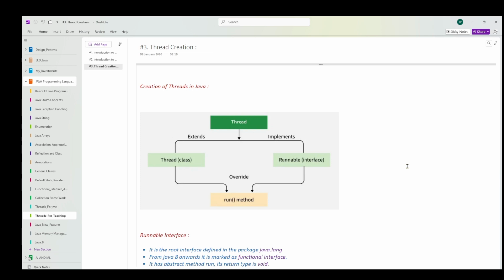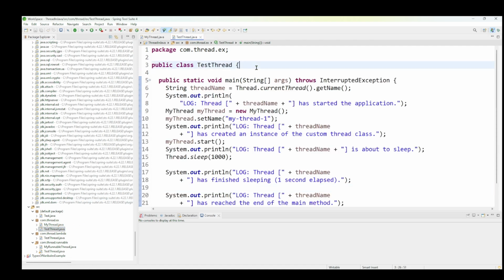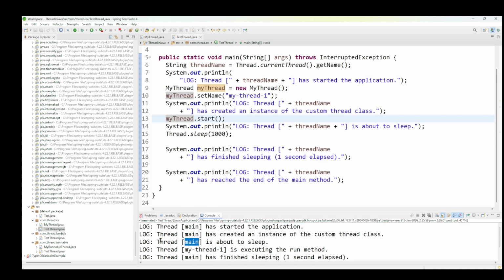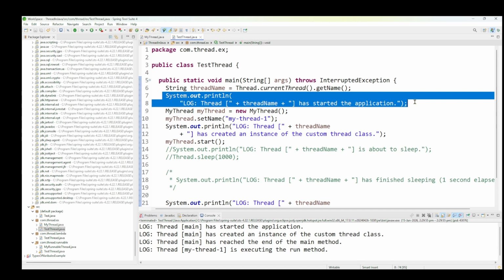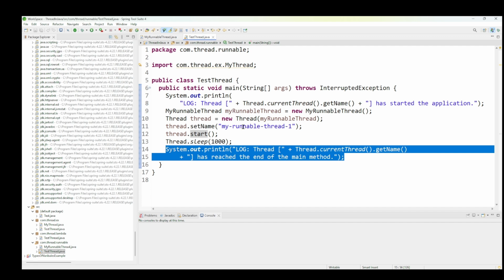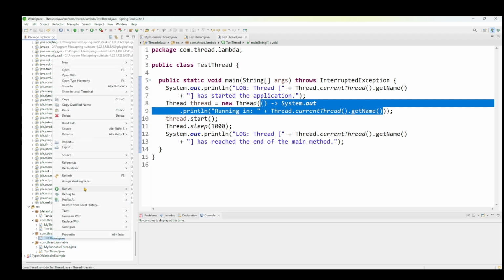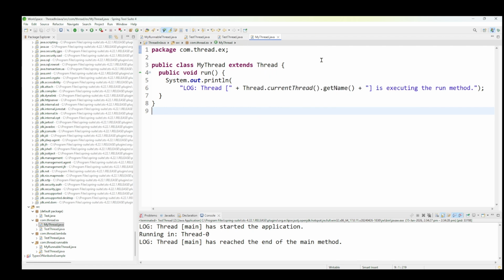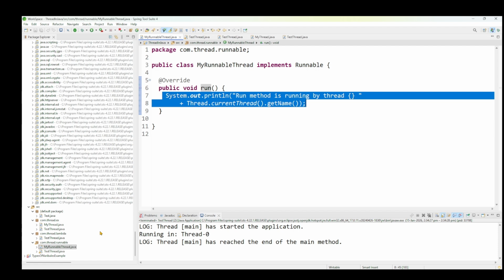#40.2[Eng] Creating Threads in Java | Thread Class vs Runnable Interface | Java Multithreading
In this video, we discuss how to create threads in Java in a clear and practical way.

As part of this video, we cover the following topics:
1) Different ways to create threads in Java
2) Understanding the Runnable interface
3) Understanding the Thread class
4) Creating a thread by extending the Thread class (with run() method example)
5) Creating a thread by implementing the Runnable interface (with run() method example)
6) Creating a thread using Lambda expressions (Java 8 and above)
7) Which is the best approach to create a thread and why it is recommended
8) This video will help you understand not just how to create threads, but also which approach you should use in real-world applications and why.